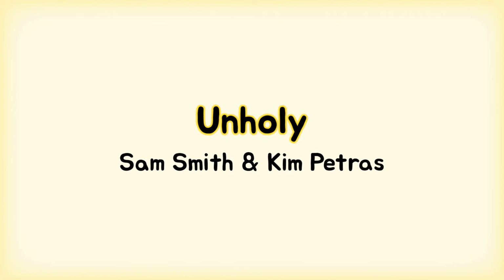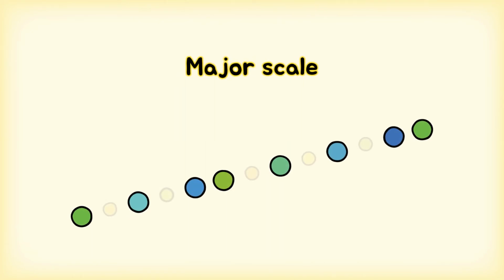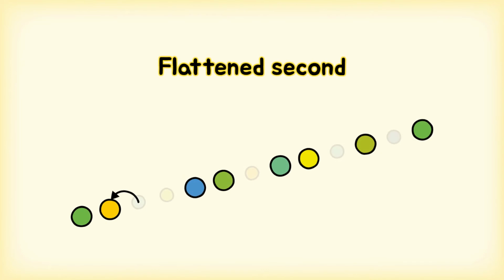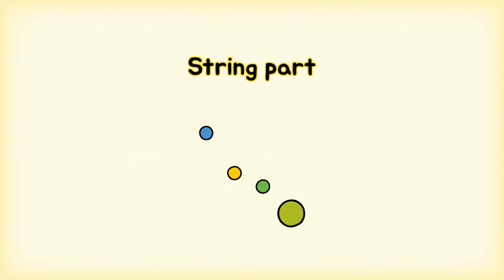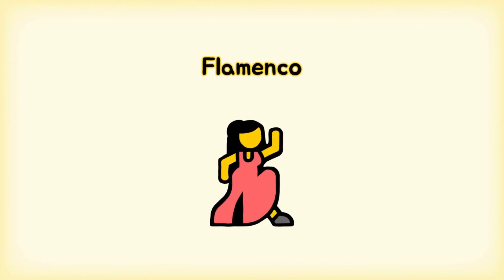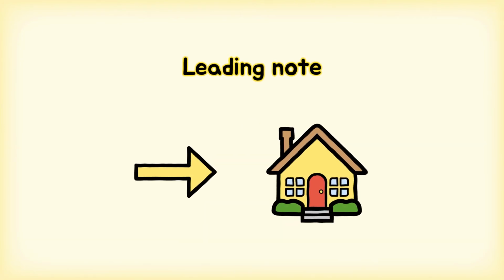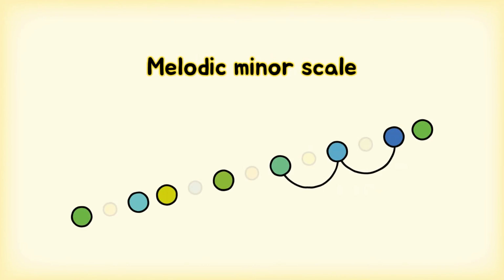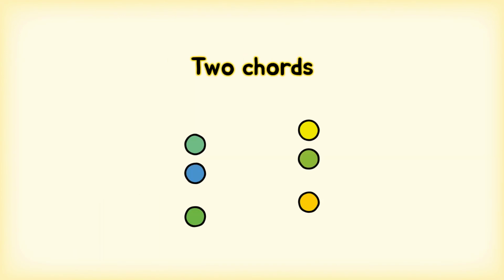SAM SMITH & KIM PETRAS | Why does Unholy sound Arabic? | Song analysis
From film scores to ominous basslines, here’s why ‘Unholy’ by Sam Smith & Kim Petras sounds Arabic.

📖 CHAPTERS 📖
00:00 | Intro
00:27 | Scales
01:09 | Phrygian dominant
01:49 | Association
02:30 | Leading note
03:20 | Worst of both worlds
04:05 | Conclusion

🎨 VISUALS 🎨
Font: Jua
Illustrations: Noto Emoji, OpenMoji, Segoe UI Emoji